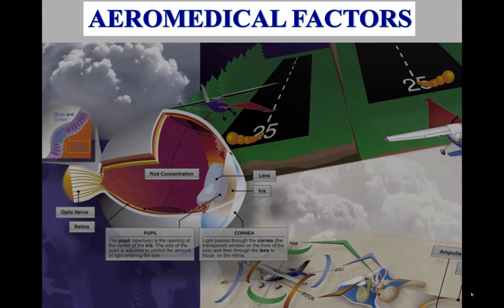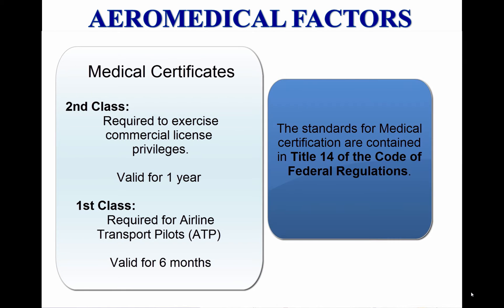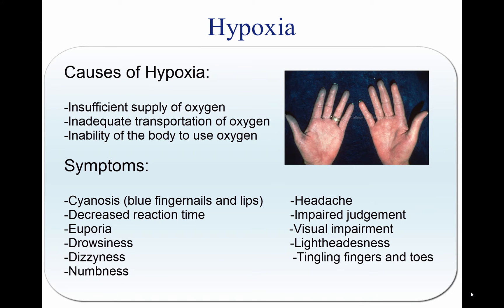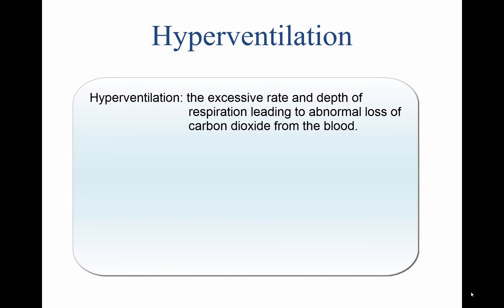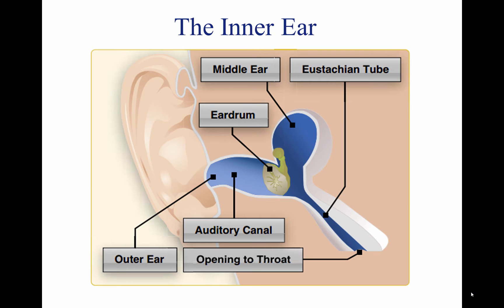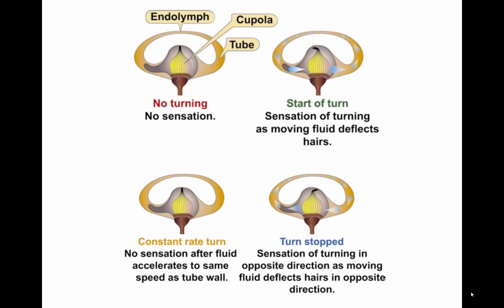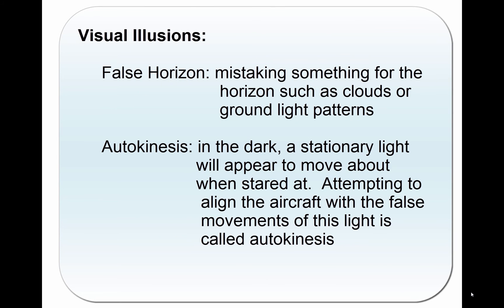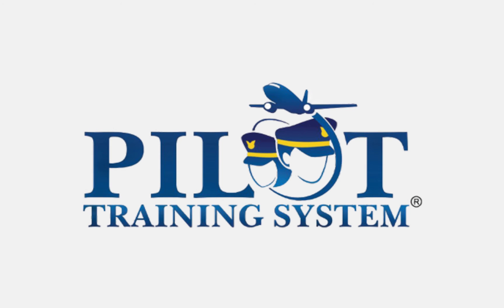Private Pilot Tutorial 16: Aeromedical Factors (Part 1 of 2)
This tutorial is the first of our two-part series on aeromedical factors, and it teaches how physiological and psychological conditions affect pilot performance and flight safety. It covers topics such as hypoxia, fatigue, stress, vision and hearing limitations, medication effects, and the importance of proper nutrition and hydration. The tutorial emphasizes recognizing personal medical limitations, managing risks, and adhering to FAA medical standards to ensure safe decision-making and operation in the cockpit.